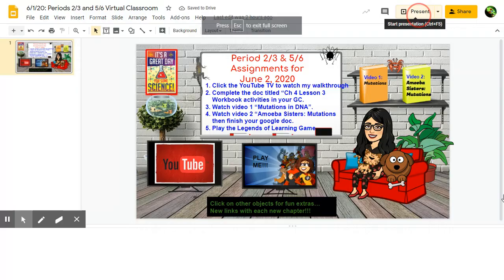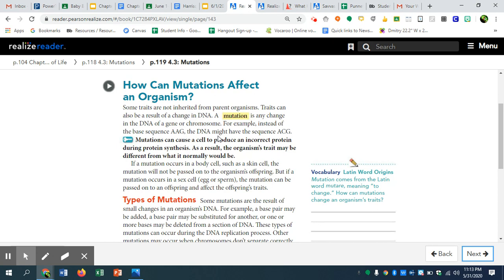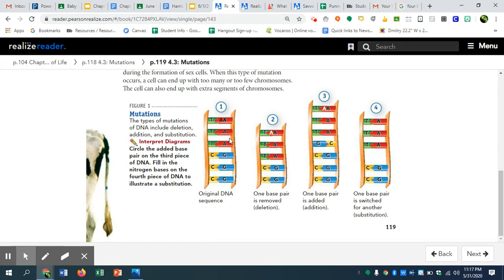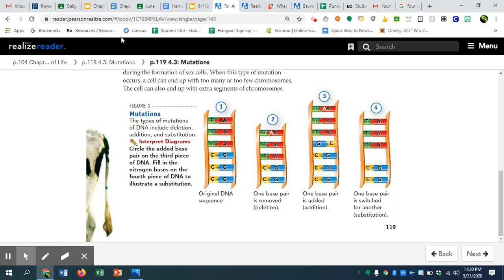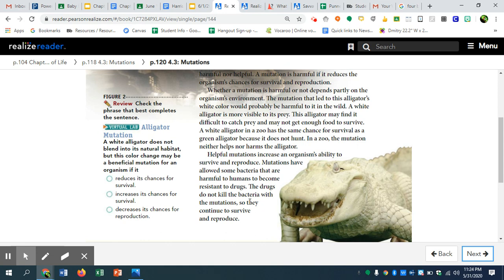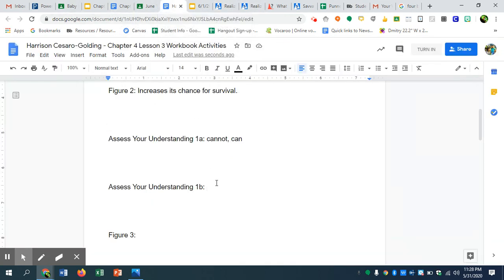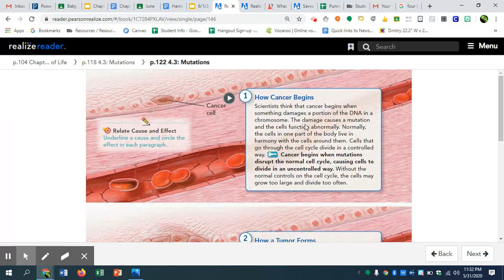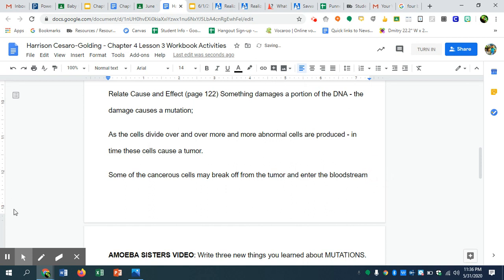Chapter 4 Lesson 3 Workbook Activities